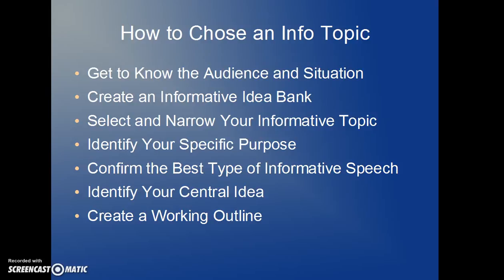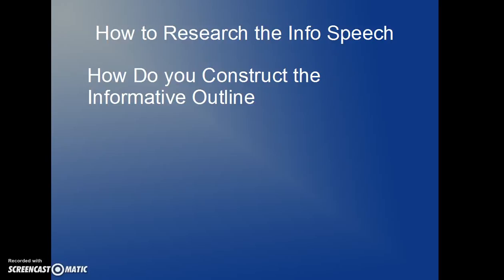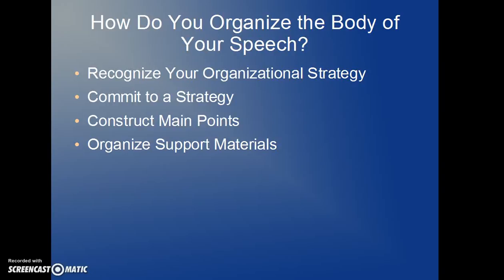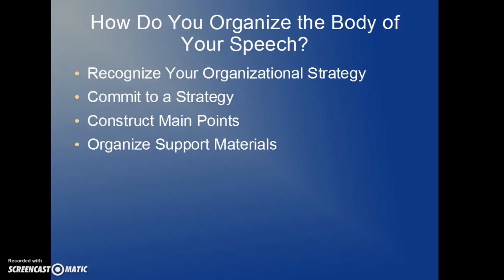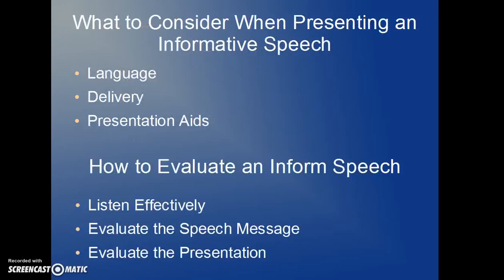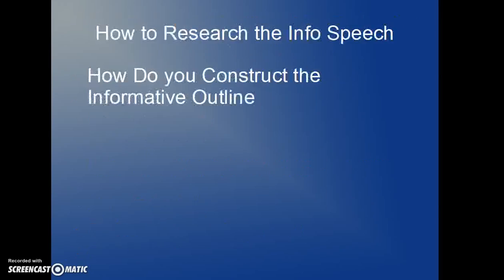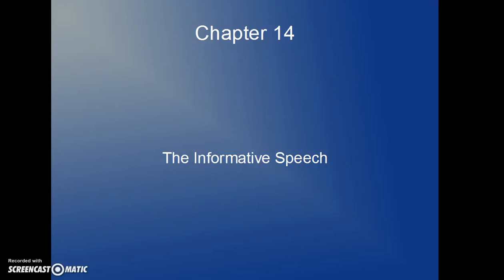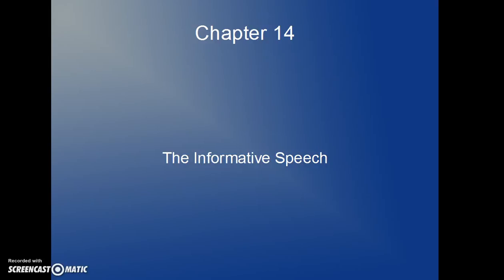Chapter 14 Tab 6